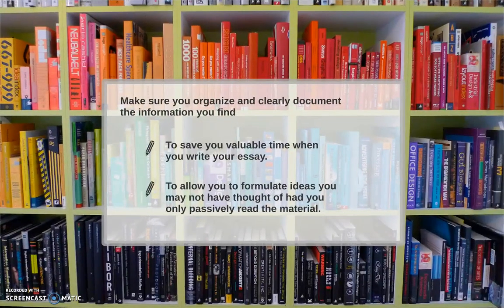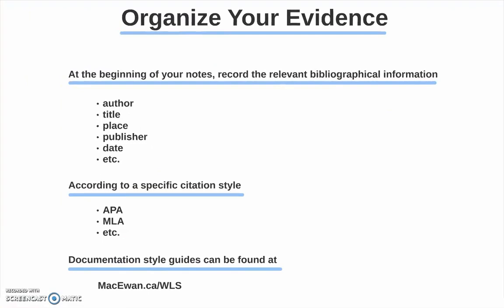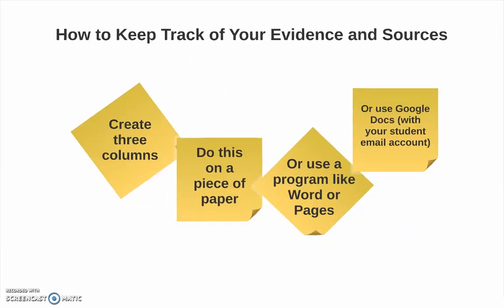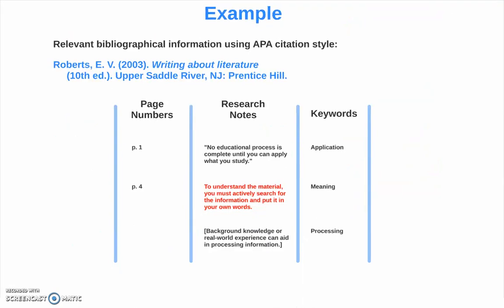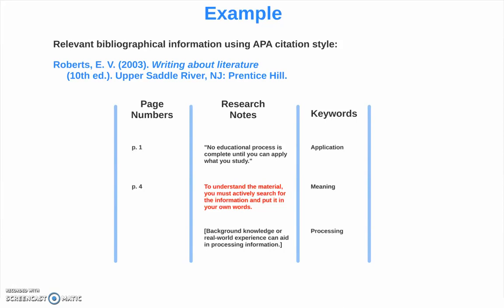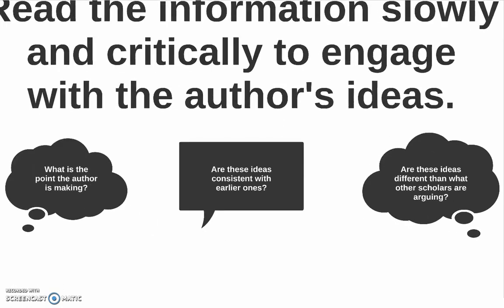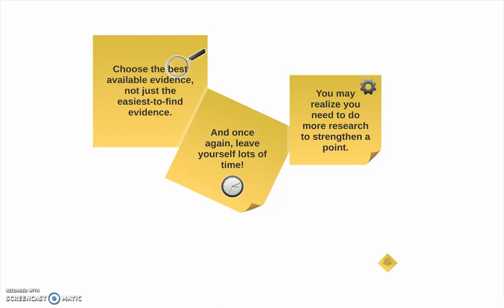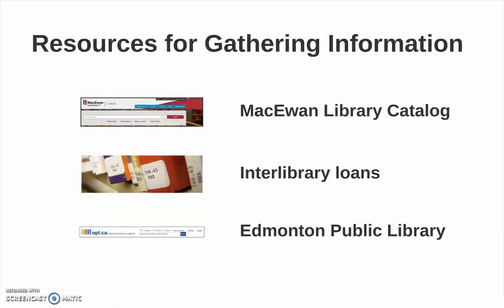Gathering Evidence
This video will assist university students in gathering evidence for a research paper. We discuss what types of information to look for when analyzing sources, as well as how document the evidence we find in an organized manner.